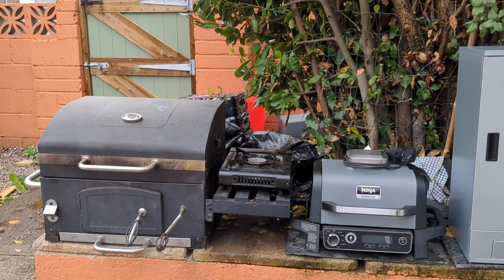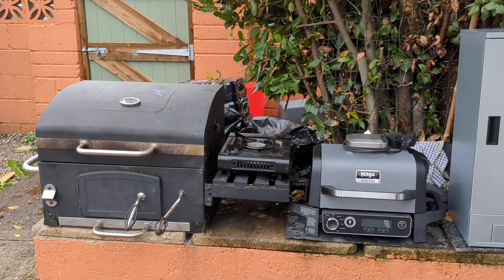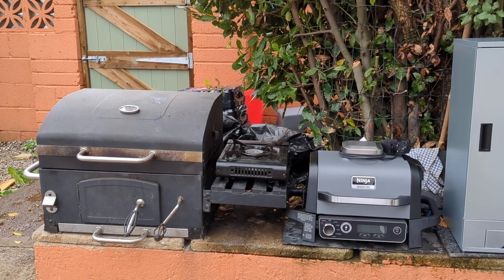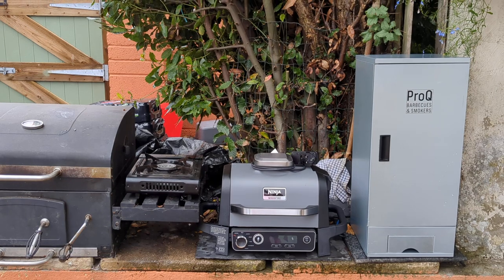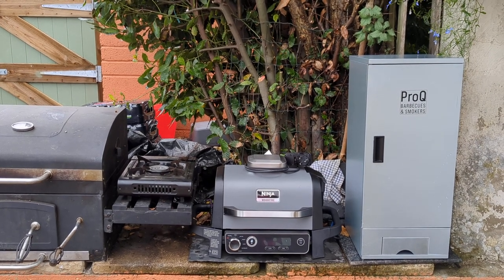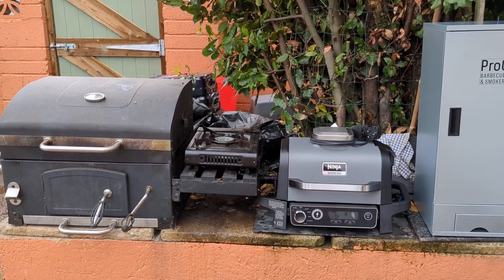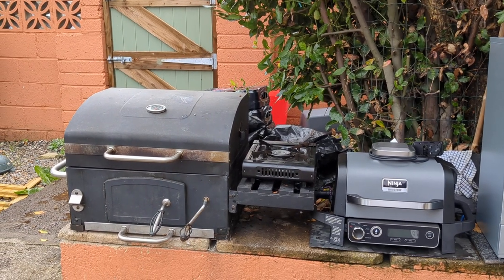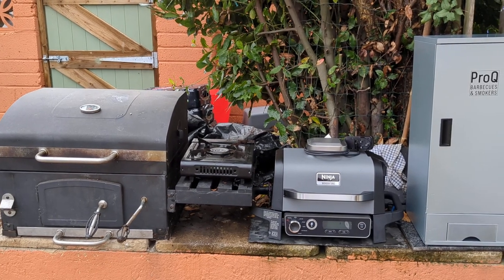Dave's Outdoor Kitchen Equipment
NutritionCookery.com
One of the things I will be regularly updating is Food Preparation, Cookery and Serving of all different types of food.  I have just converted an area into an outdoor kitchen with 3 main cooking appliances, a Charcoal Barbecue, Ninja Woodfire Outdoor Electric Grill and a Pro Q Cold Smoker.

I am based in South Wales, UK and so the weather is sometimes a problem in cooking outdoors, although I have converted an old fishing umbrella to shelter me.

Ninja Outdoor Electric Grill
Pro Q Cold Smoker

NutritionCookery.com